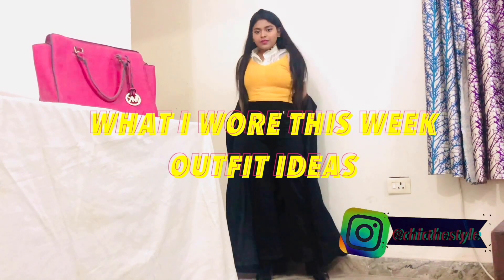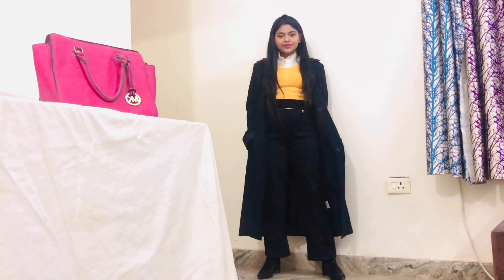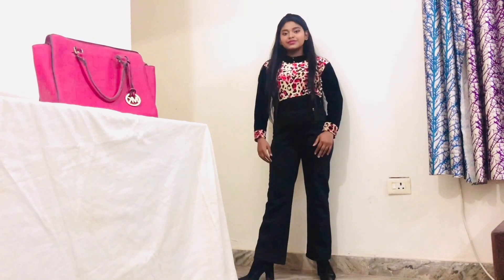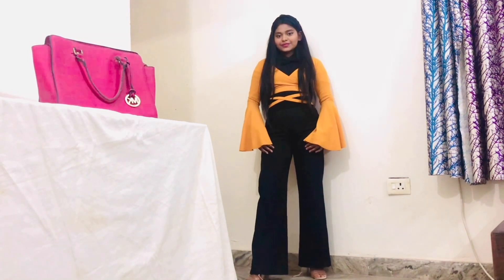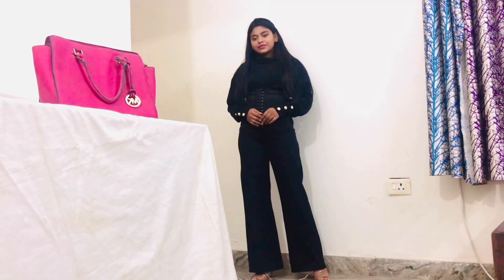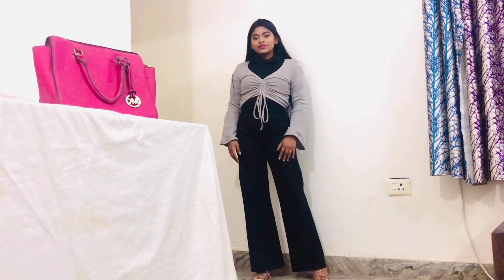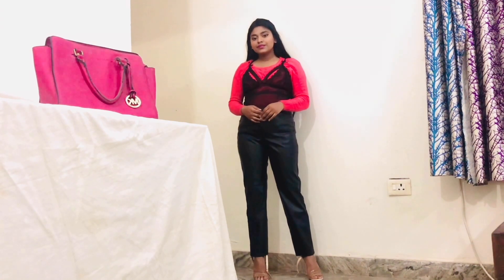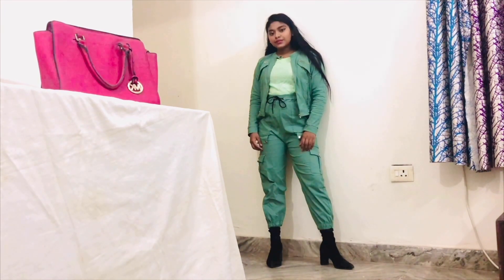What I Actually Wore This Week – Work/College Outfit Ideas |Chic The Style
Hi guys, I’m back with another video. This video is all what I wore this week. this video will tell you how you can elevate your looks with simple steps. There can be N number of tips and tricks on it but here I’m sharing these that are comfortable to wear. its comfy and anyone can carry it . These looks can hide your tummy/ belly fat which is always a bonus.